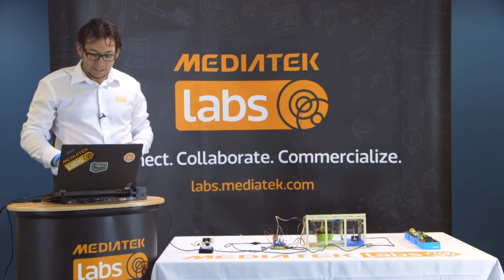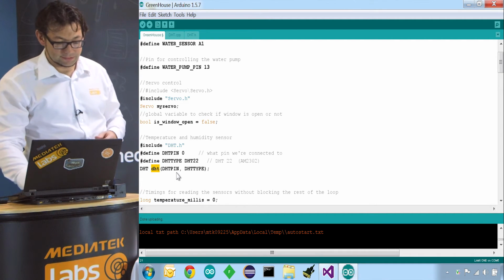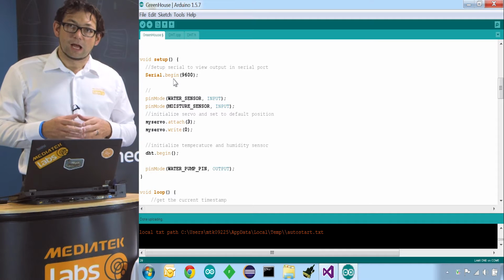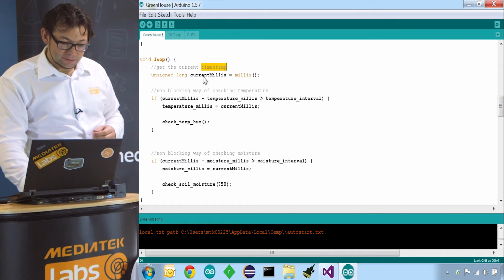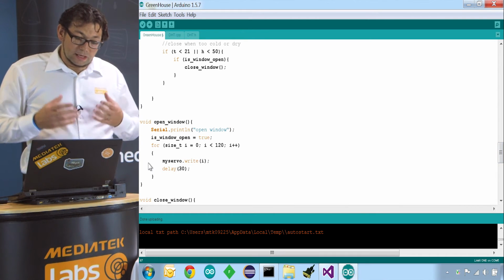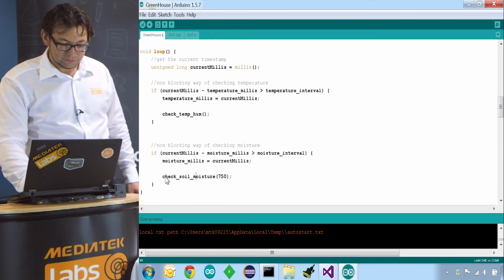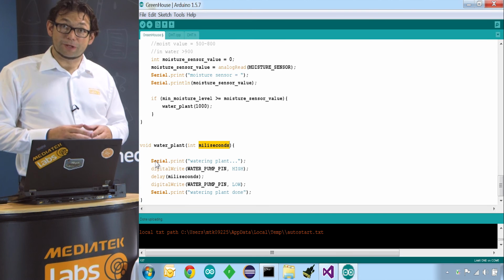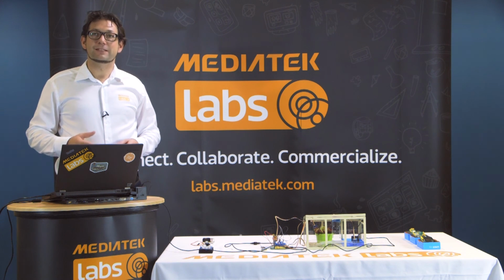MediaTek LinkIt™ Tutorial by MediaTek Labs – LinkIt ONE Smart Greenhouse – Reading Sensors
In this tutorial video Phillip Handschin, technical consultant at MediaTek Labs, shows you how to use the LinkIt ONE to read out digital and analog sensors and automatically adjust a servo. Firstly he shows you how to read data from sensors, then analyze the gathered data on the LinkIt ONE board which then controls different motors. This is all demonstrated with a smart greenhouse which monitors temperature and humidity within the greenhouse plus the moisture level of the soil. If it gets too hot the window is opened and if the moisture of the soil drops too low, a water pump is activated to replenish the plant with some water.

Check out the features of the MediaTek LinkIt™ ONE development platform